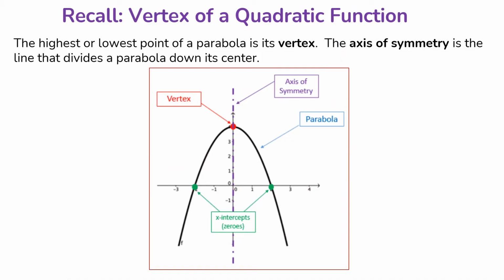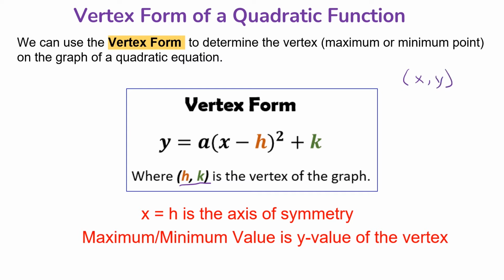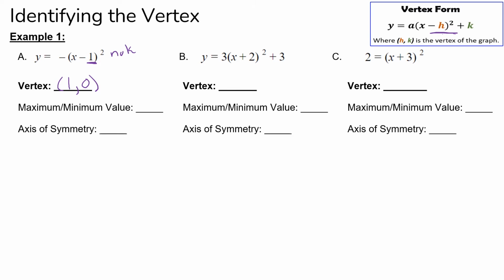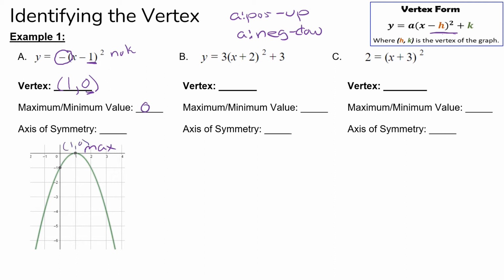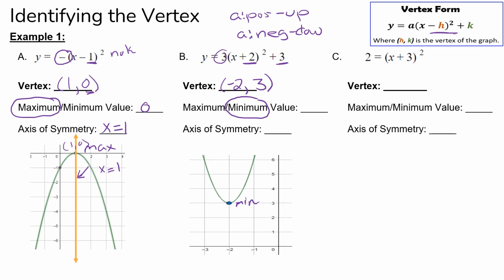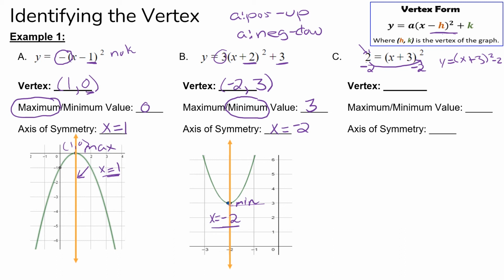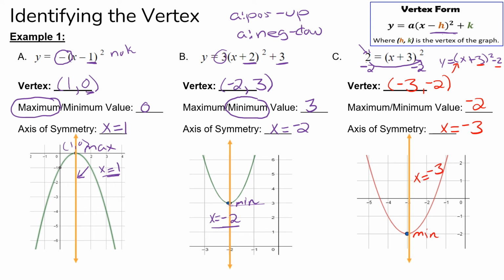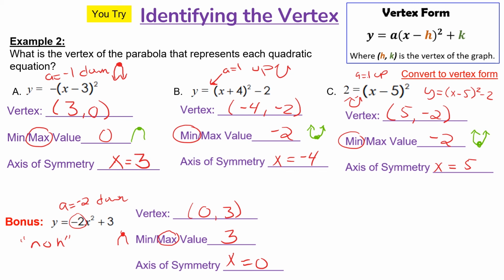Vertex Form of a Quadratic Function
Learn how to find analyze vertex form with me. We will identify the vertex, maximum or minimum, and axis of symmetry. This lesson is part of the algebra Quadratics unit.